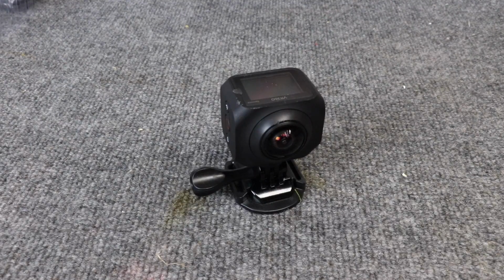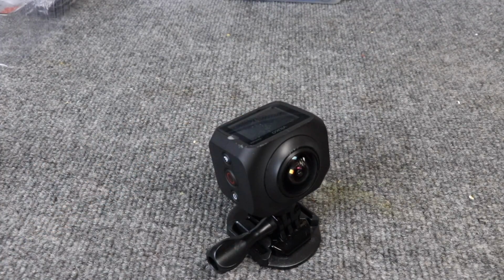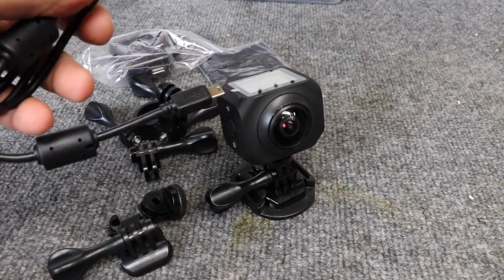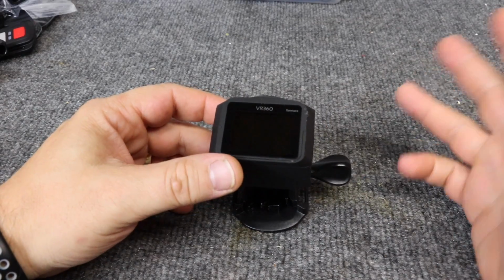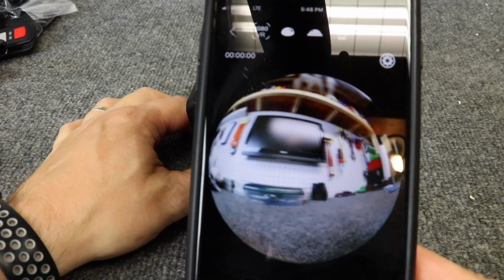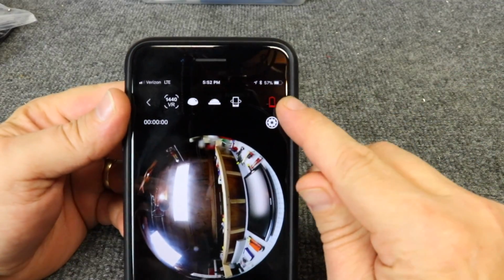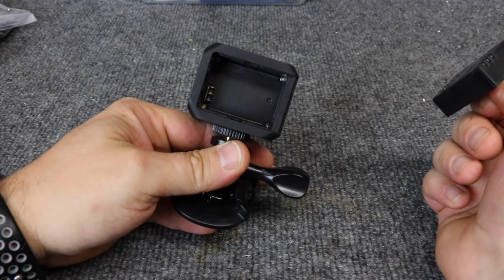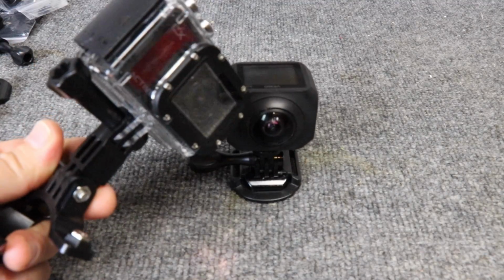Affordable 360 HD Action Camera VR360 Cam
Be sure to check out this very affordable High Def Action Sports Camera! I'm really amazed at the video quality I was able to get with this unit.

Festool Track saw
Festool Domino
Festool CT36
Festool Orbital Sander
Festool Rotex
Rigid Table Saw
Rigid Spindle Sander
Rigid 14 gallon Vac
Dewalt Planer
Dewalt Compact Router
Bosch Router
Bosch Right Angle Driver
Bosch Mini Driver
Bosch Jigsaw
Milwaukee Drill Combo
Milwaukee 6.5" Circular Saw
Kreg K4 Pocket Hole Jig
Kreg Mobile Project Center
Micro Jig Pushblock
Rikon Lathe
Woodriver Turning Tools
Rockler Carbine Pen Turning Set
Incra Box Joint Jig
Woodpeckers Drill Press Table
Rockler Taper/Straight Line Jig
Stanley Low Angle Jack Plane
Delta Dust Collector